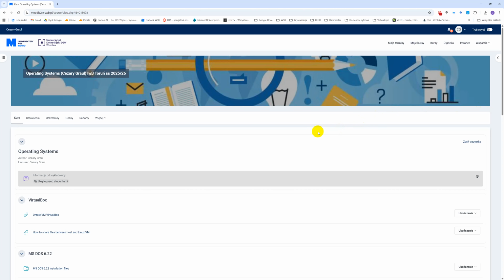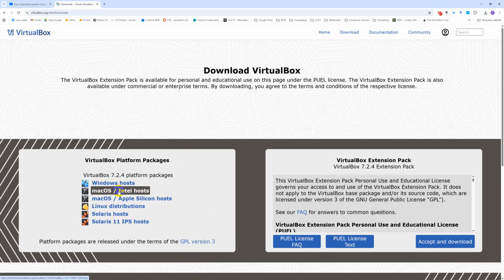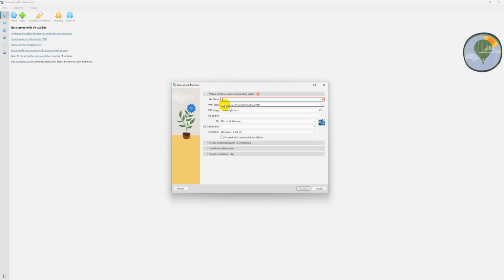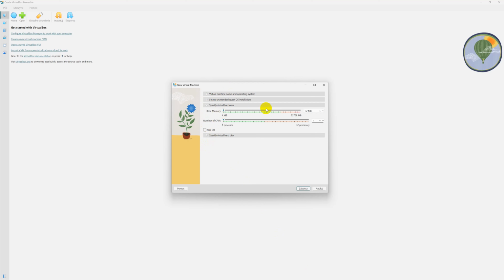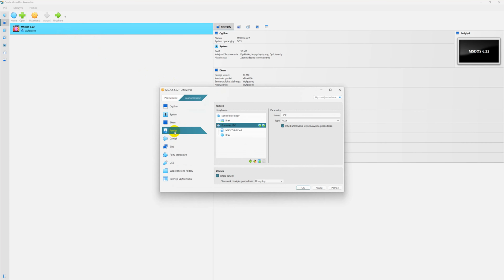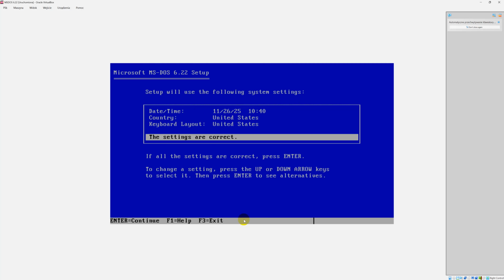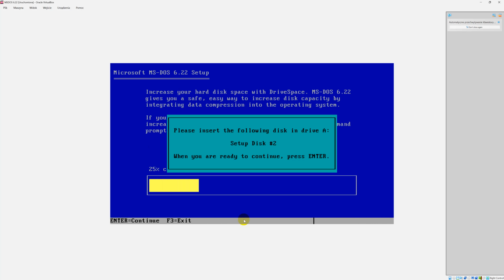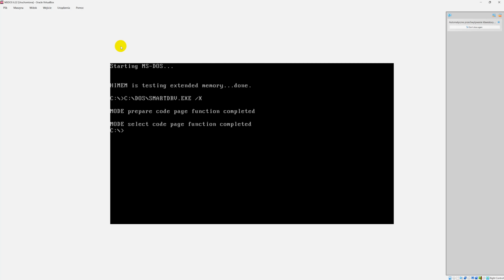MSDOS 6.22 Installation